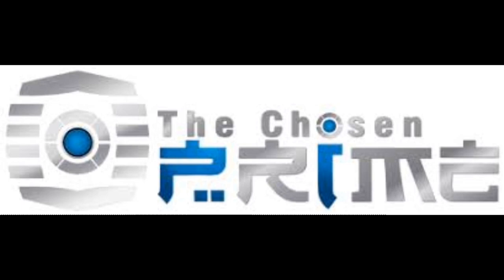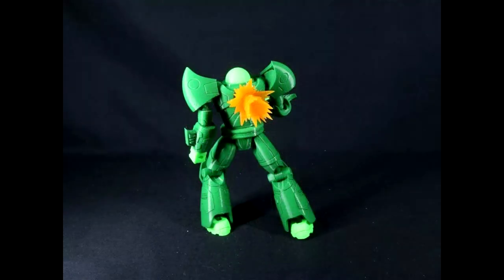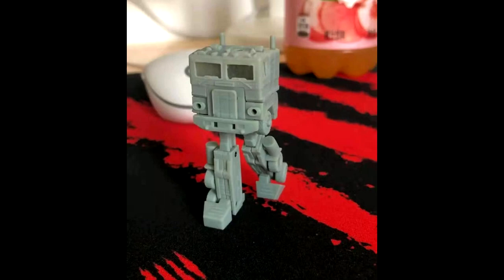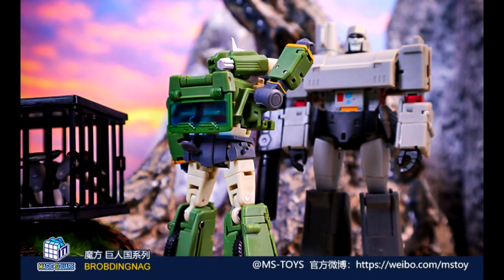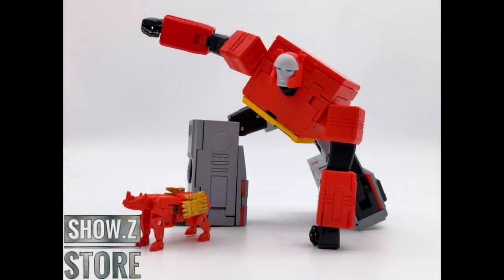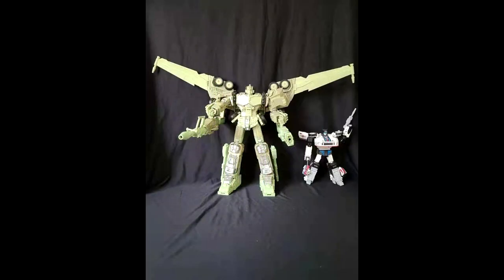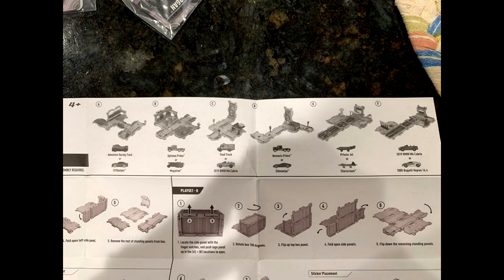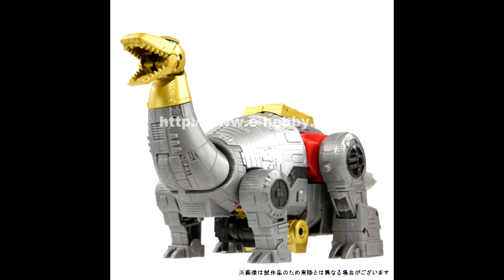Transformer News 3/4/2022 NewAge Nicee 2.0? Xtransbots Apollyon 2.0? Deformation Space Blaster?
In this video I take a look at the Transformer News 3/4/2022  NewAge Nicee 2.0? Xtransbots Apollyon 2.0? Masterpiece and Legends News!

Micromaster Codes
1A 01 – Adventure Racing Truck
1A 02 – Cliffjumper
1B 01 – Optimus Prime
1B 02 – ROTF Megatron
2A 01 – Food Truck
2A 02 – 19 BMW M6
2B 01 – Nemesis Prime
2B 02 – Sideswipe
3A 01 – Private Jet
3A 02 – Starscream
3B 01 – 19 BMW M6 again
3B 02 – Bugatti